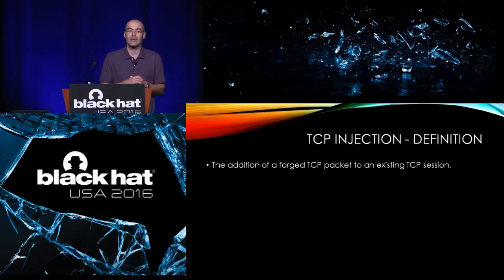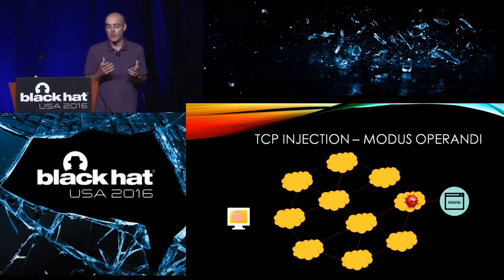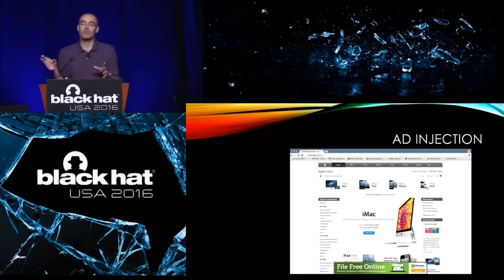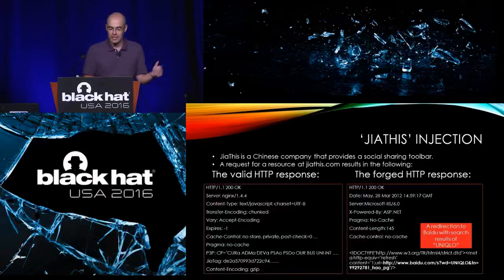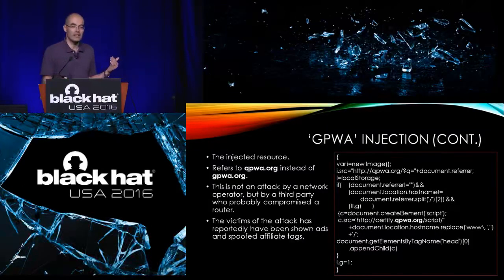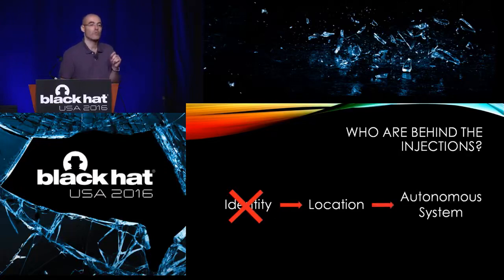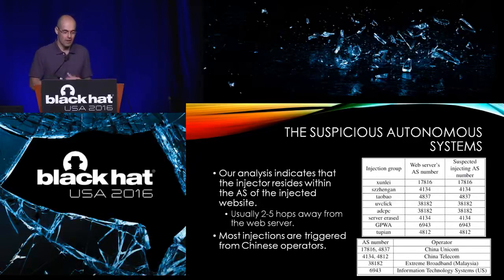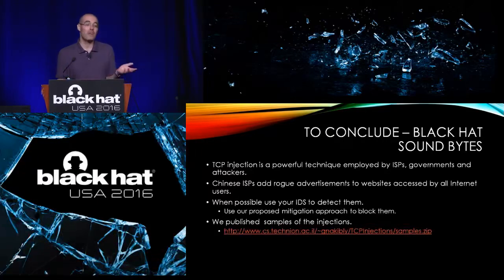TCP Injection Attacks in the Wild a Large Scale Study